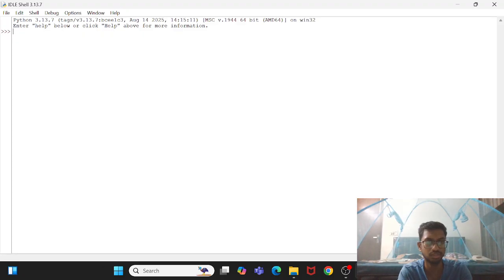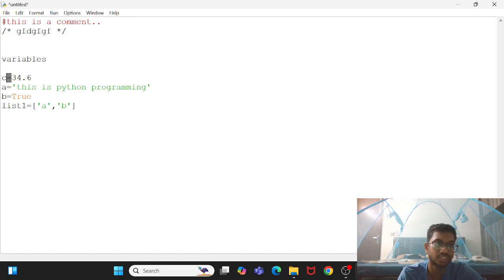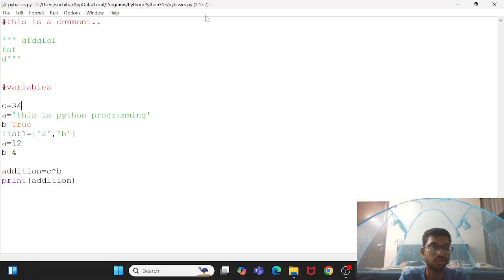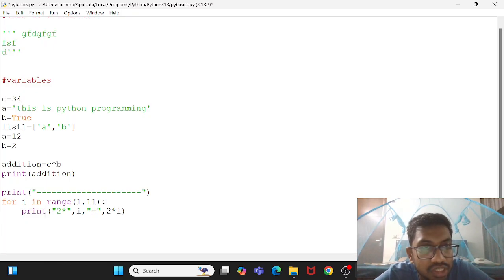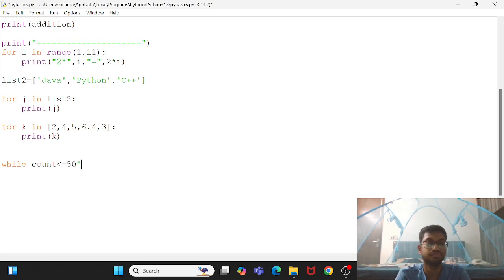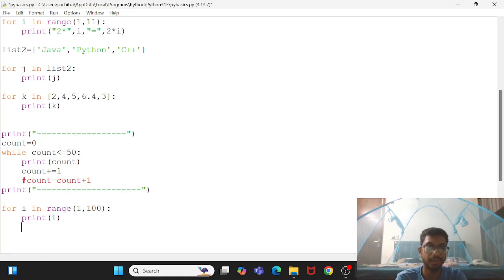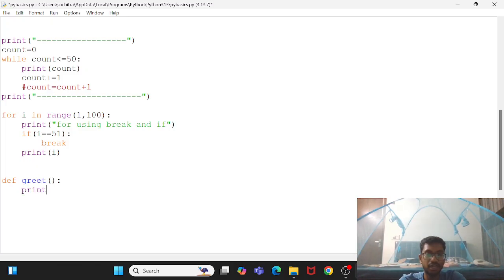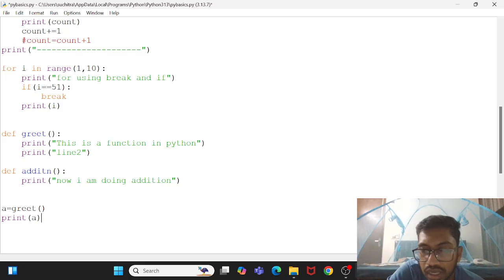A quick brush-up on Python programming language basics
Python basics include syntax for variables, data types (like strings and numbers), operators for calculations, control flow (if/else, loops), and comments to explain code. You can store data using variables by assigning a value to a name, such as x = 10. For repeating code, use for loops with range() or while loops. Comments, starting with a #, are ignored by Python and help document your code.